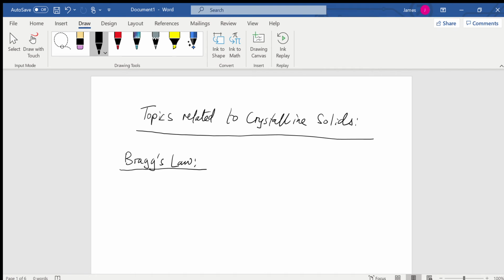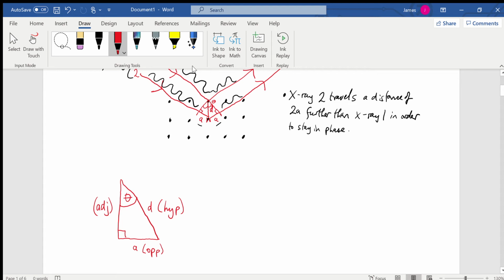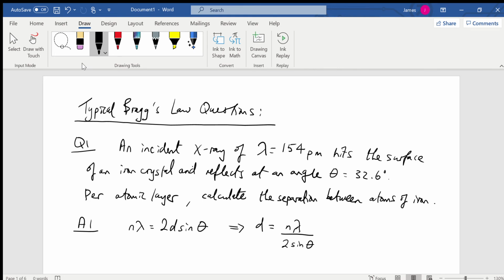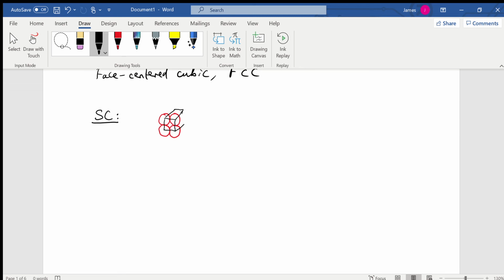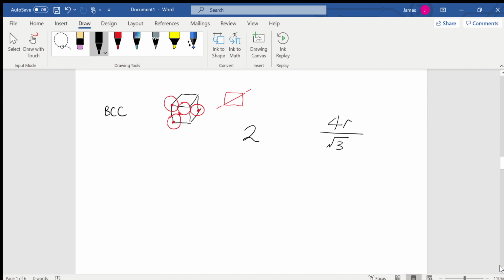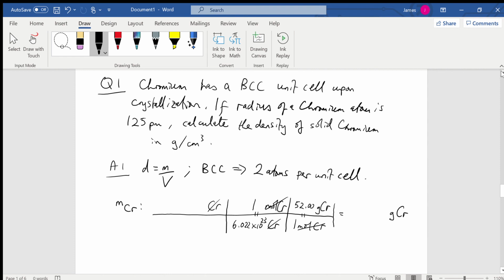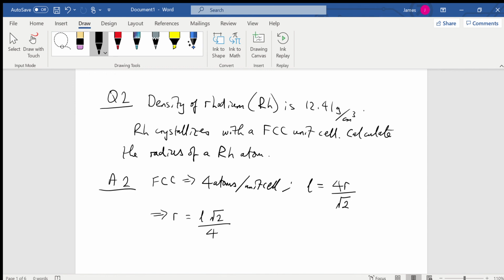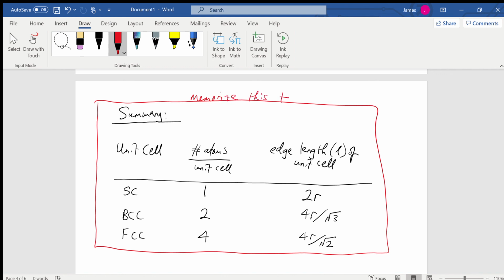Crystalline Solids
Introduction to Bragg's Law and simple unit cells in crystalline solids.